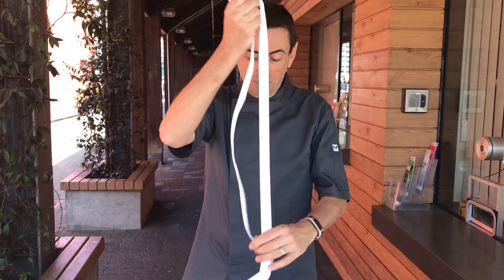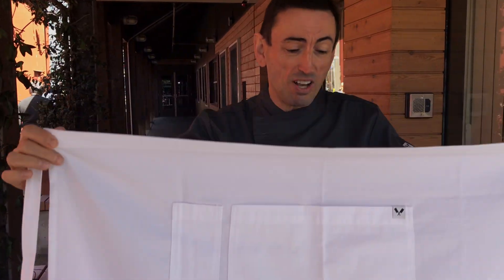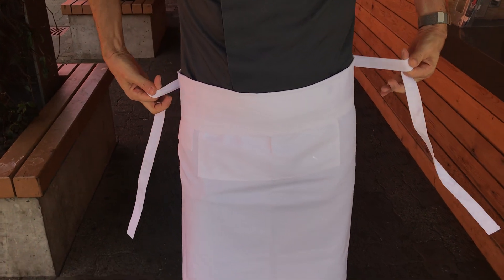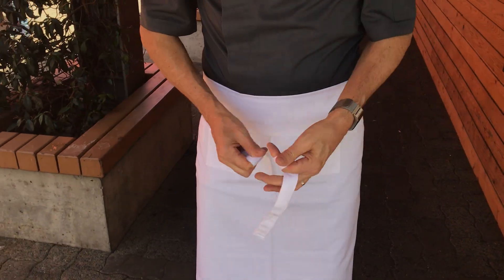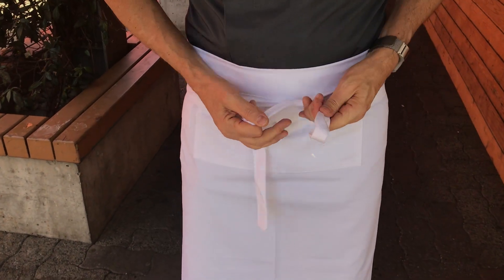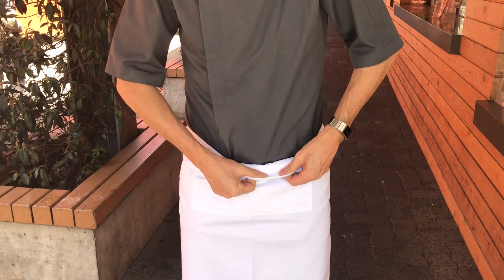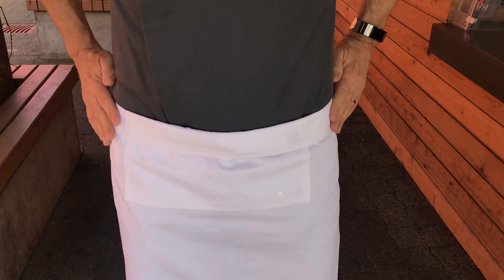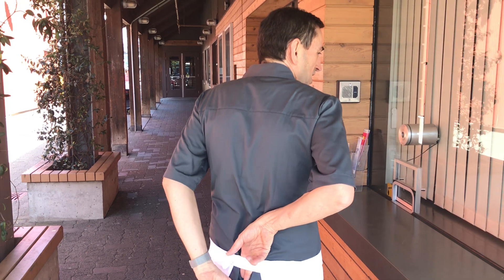How to Wear a Chef Half Apron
My friend Patricia from Chef & Co Canada asked me to demonstrate how to wear a half apron...So here it is; for all the chefs out there, this is how you are supposed to wear an apron.